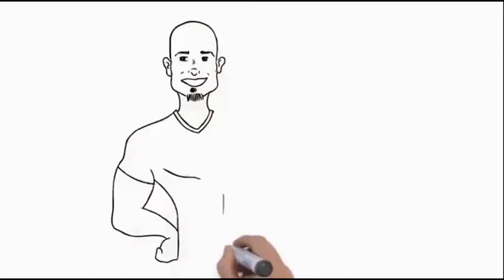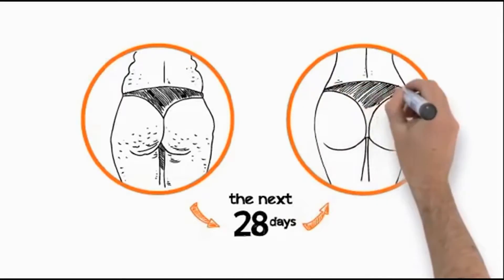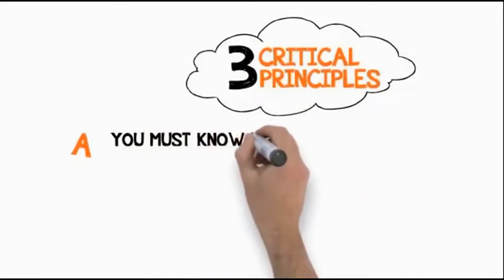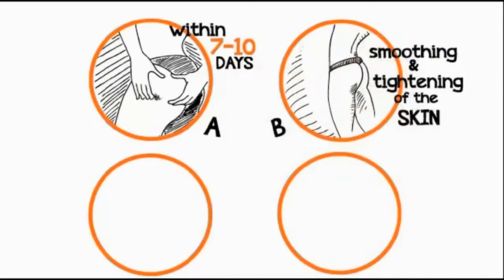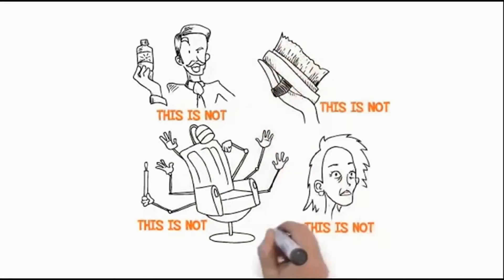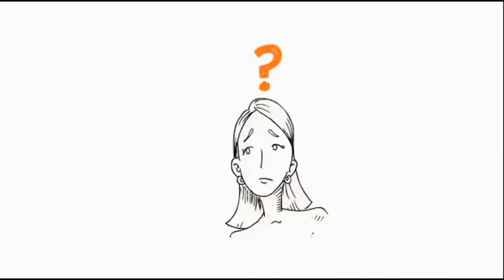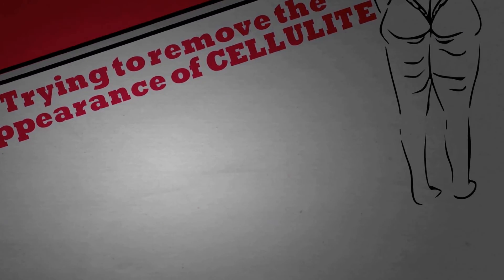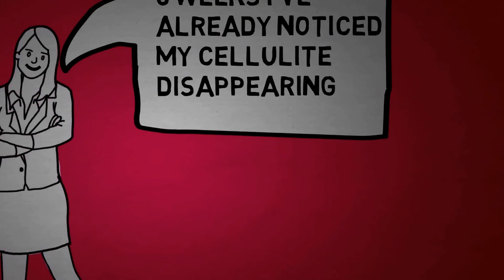My Edited Video